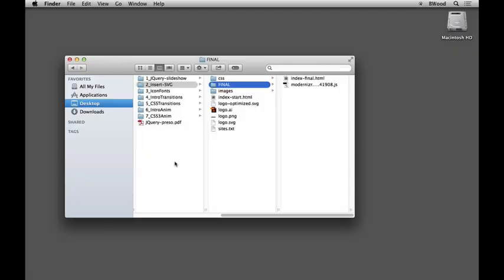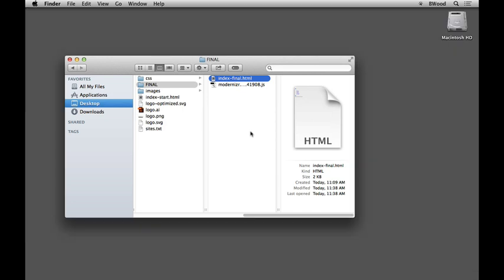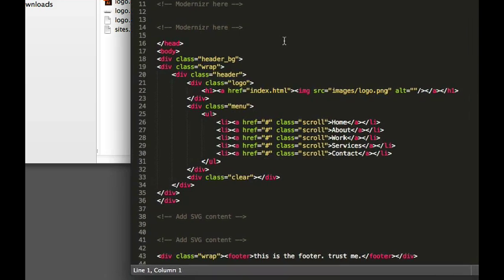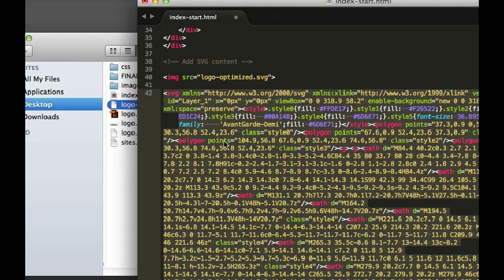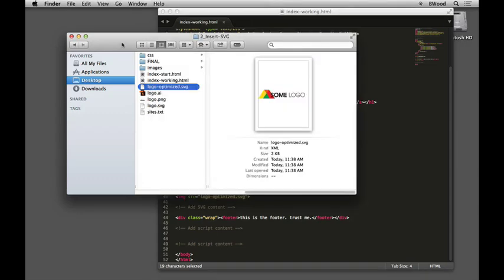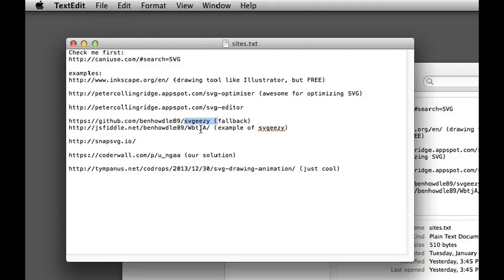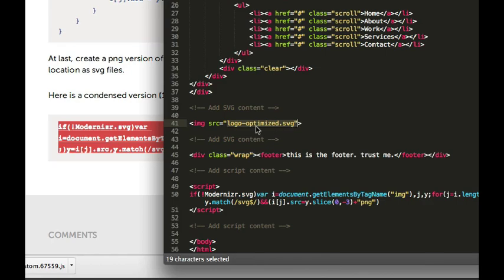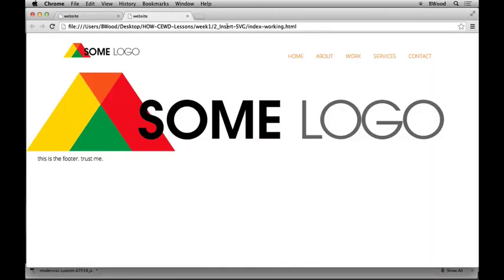Insert an SVG image into your web page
BrianWoodTraining.com—This video is part of a class on How Design University In this video I'll show you how to insert SVG as an image, and discuss using Modernizr to offer a fallback for a PNG.